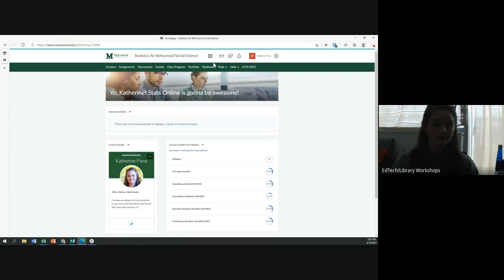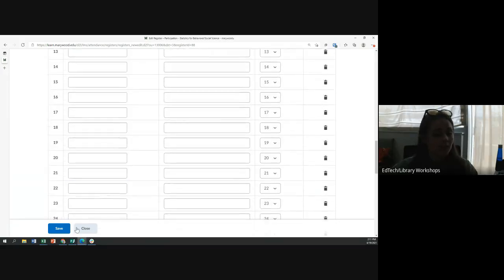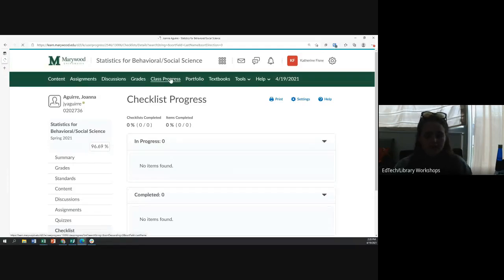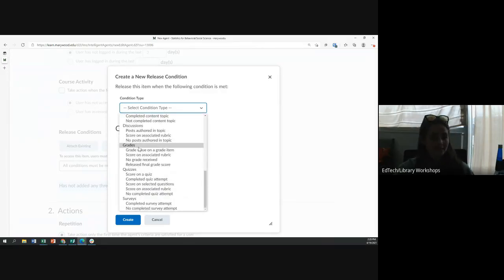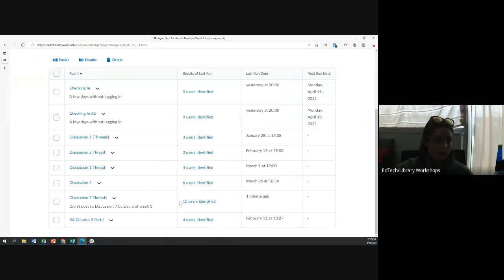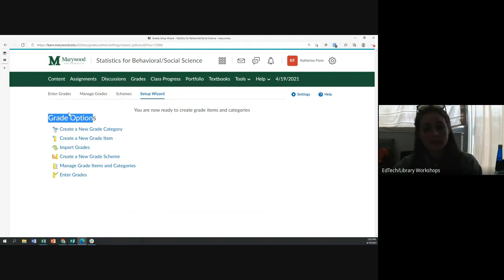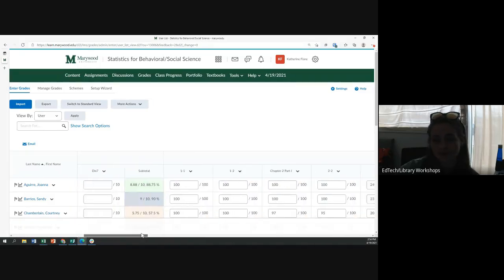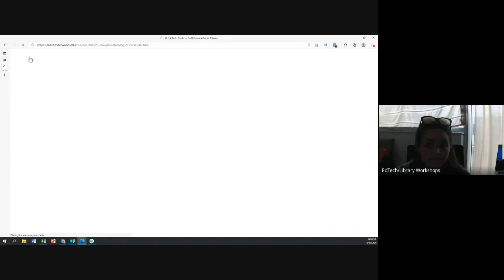Brightspace: Last Call! (Week 6)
00:00 Intro
00:56 Attendance tool
01:39 Attendance schemes
03:13 Attendance registers
04:20 Taking attendance
06:39 Example of "Cause for concern" in action
07:00 Setting up a new register
10:33 Class Progress tool vs Grades tool
11:07 Class Progress tool
11:34 CP Settings
12:21 Recommendations for CP
13:09 Overview of CP
14:41 Filter users in CP
15:12 Student-specific details in CP
18:52 Intelligent Agents tool
20:06 Overview of IA settings
20:53 Explanation of other IA examples
21:58 Creating new agent
22:52 New Agent: Criteria
27:59 New Agent: Actions
31:01 New Agent: Scheduling
33:26 Context menu for agents
34:18 Details of completed agent
35:33 View history on repetitive agent
36:32 Enable/disable/delete actions
37:08 Grades tool
37:39 Grades Setup Wizard
44:12 Manage grades tab
48:00 Enter grades tab
54:21 Grading from individual tools
59:19 Quick Eval tool